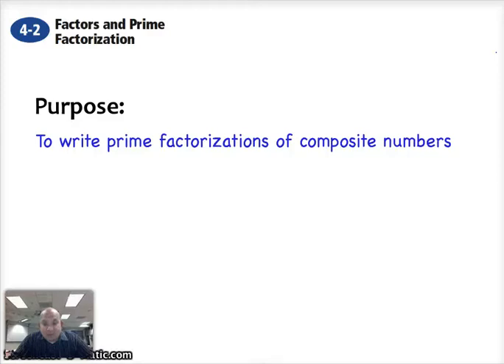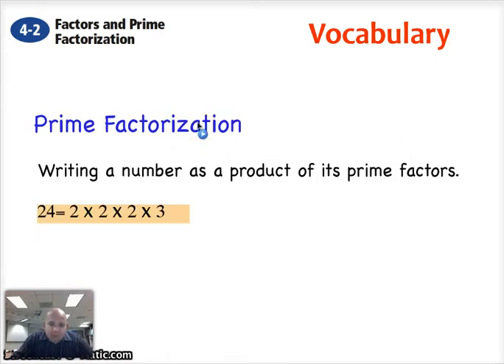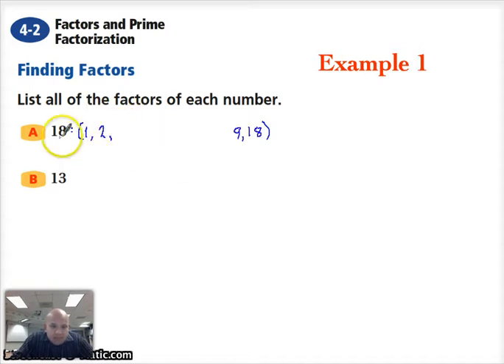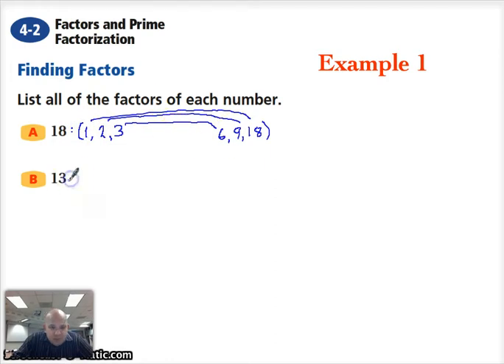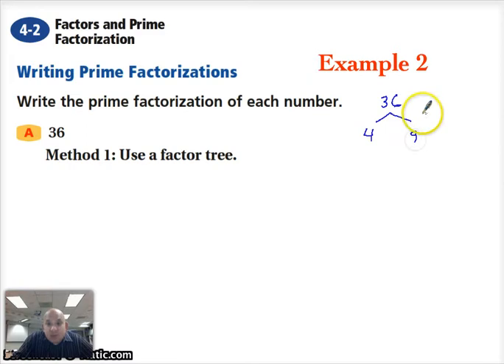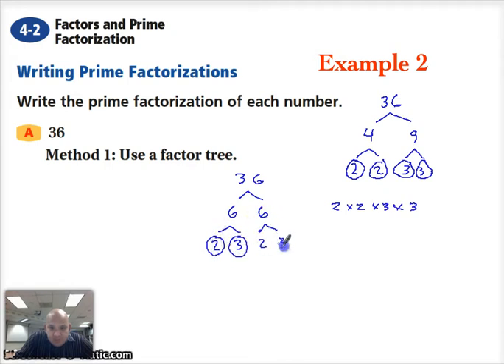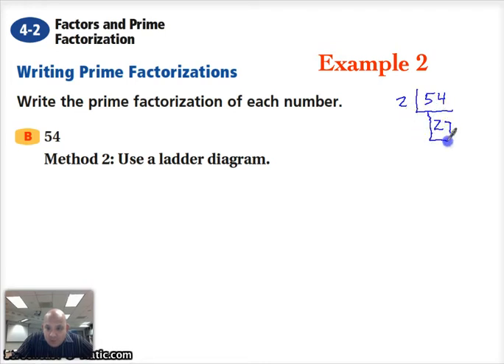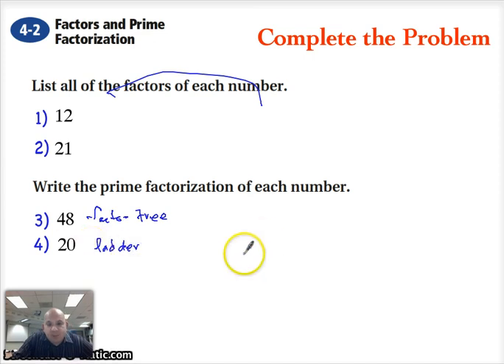Lesson 4-2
Factors and Prime Factorization